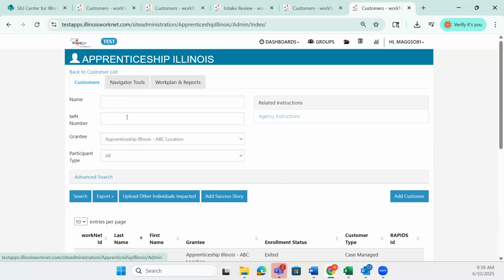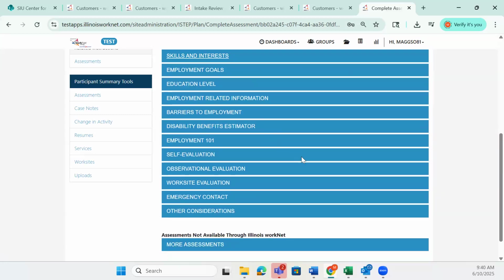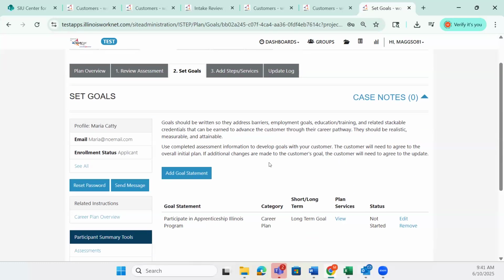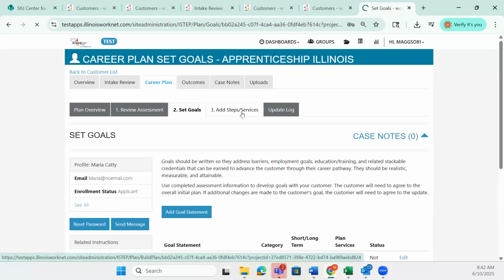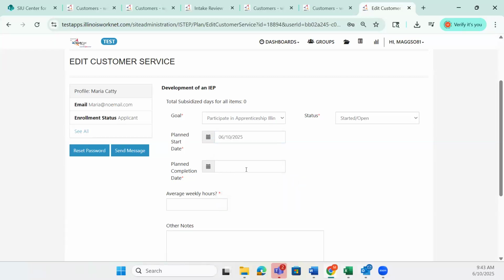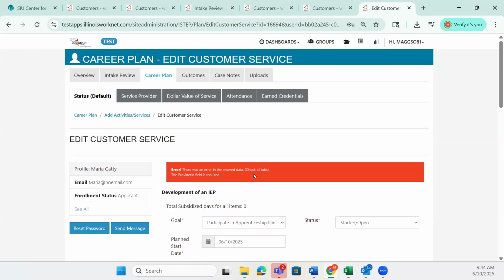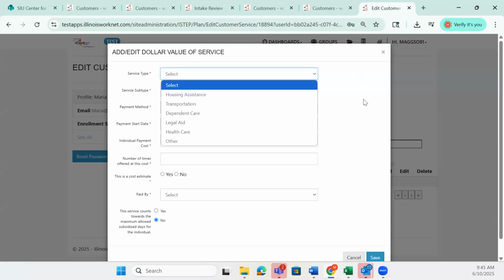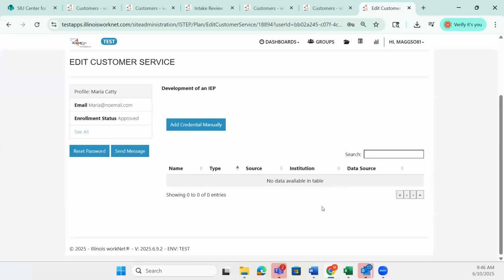Career Plan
This tutorial video demonstrates the apprentice's career plan for Apprenticeship Illinois grantees using the Illinois workNet Customer Support Center.